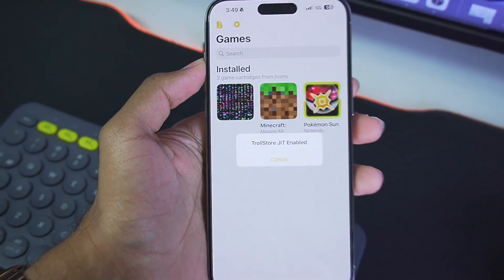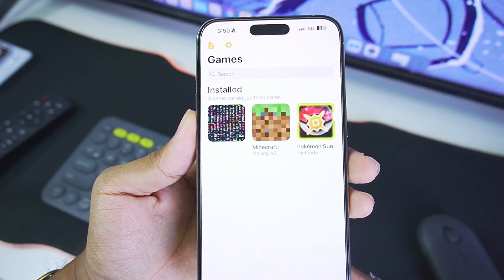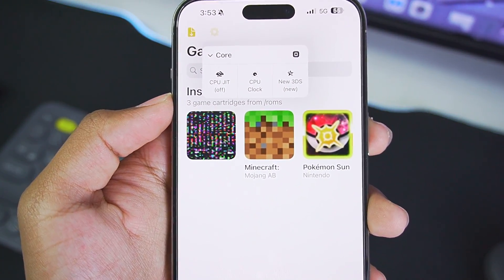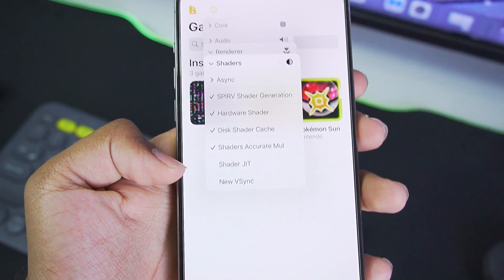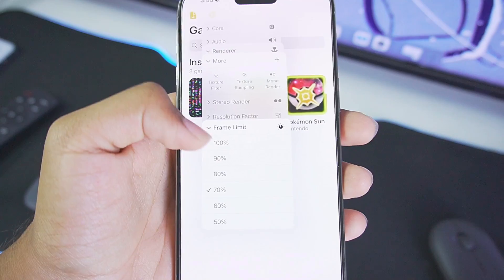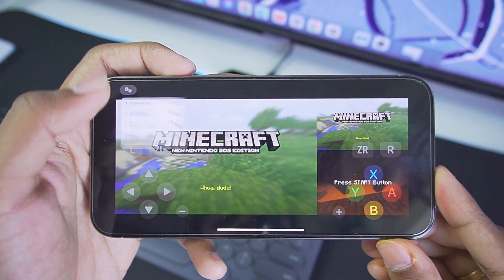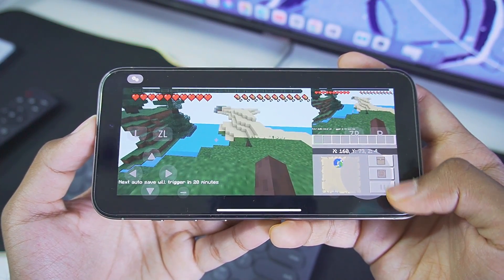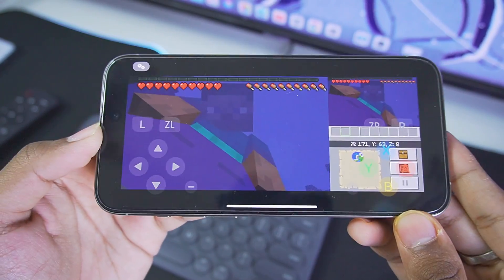Limon 3DS Emulator - Setup/Best Setting Gameplay | New 3DS Emulator for iOS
Limon 3DS Emulator - Setup/Best Setting Gameplay | New 3DS Emulator for iOS (Review)

Looking for a new 3DS emulator for iOS? Look no further! In this video, we'll show you how to set up and optimize Limon 3DS emulator for the best gameplay experience on your iOS device, to emulate 3DS on your iphone or ipad with this easy emulator setup. Perfect for gamers on the go!